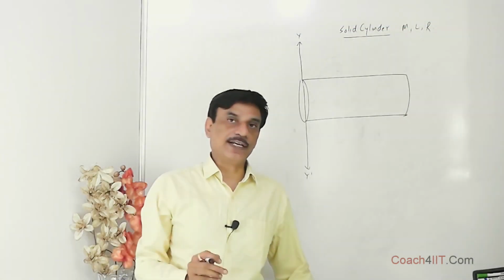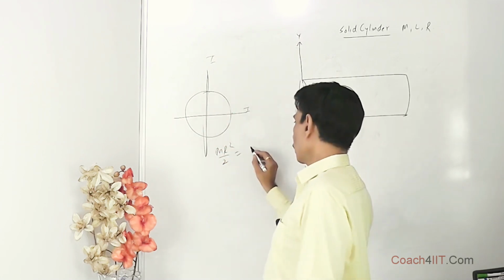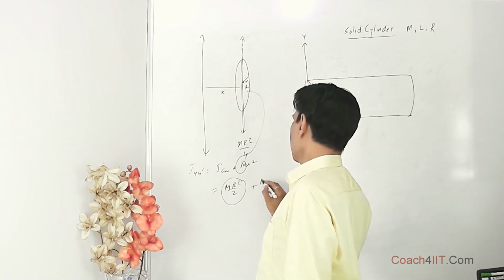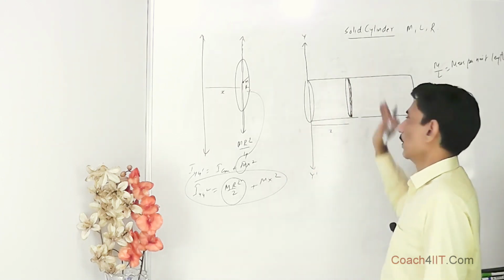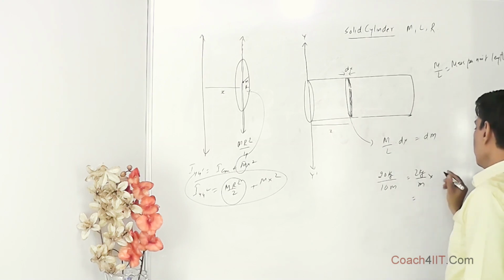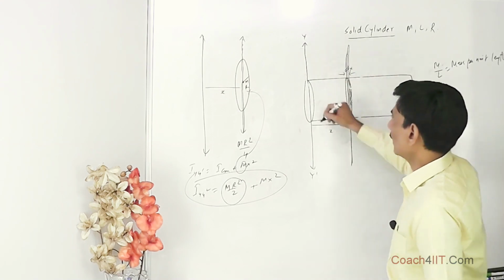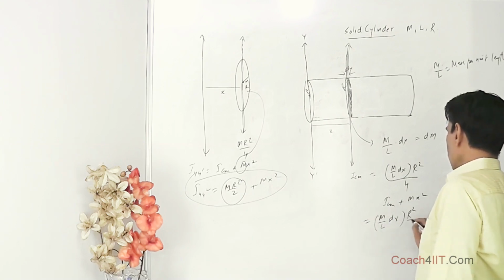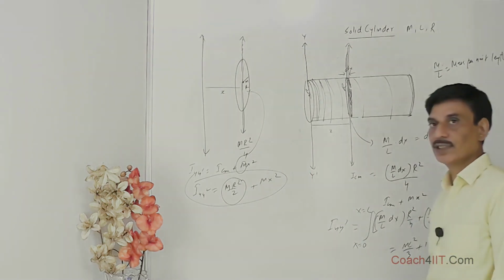13 MI of Cylinder